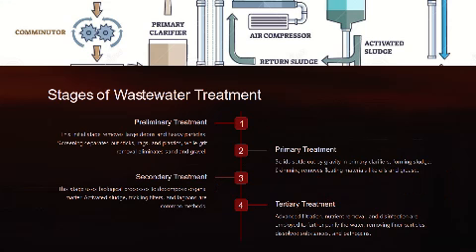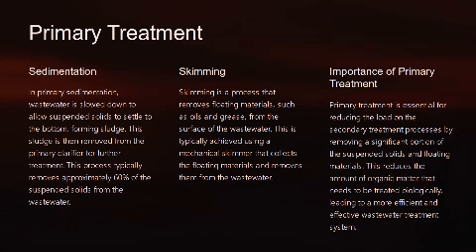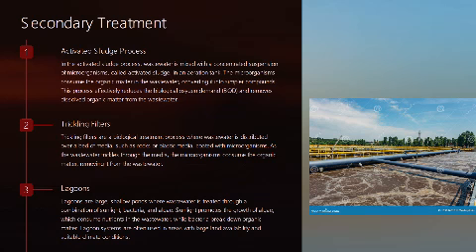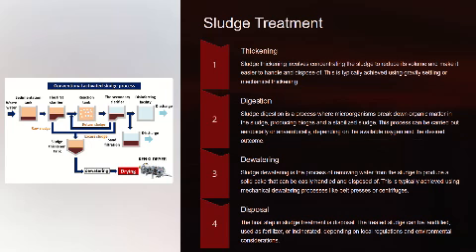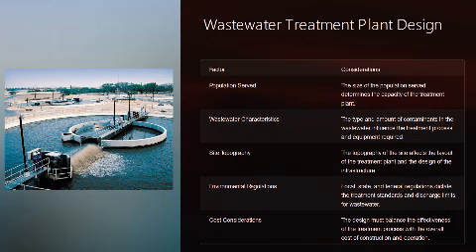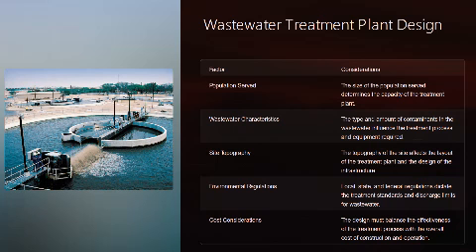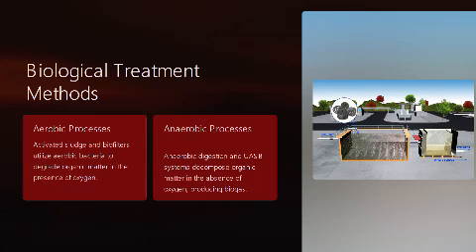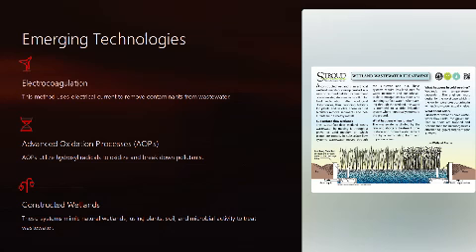WASTE WATER TREATMENT (GROUP 33)